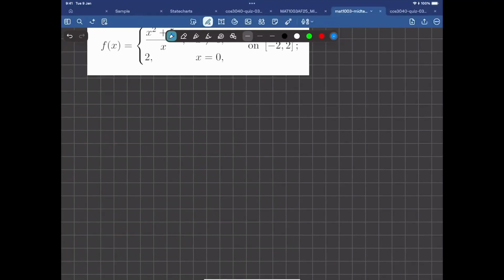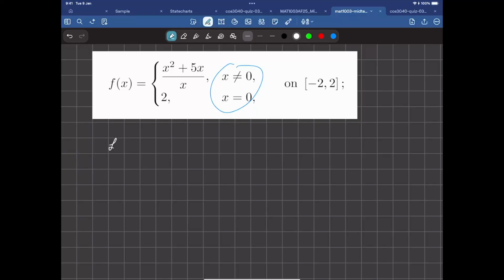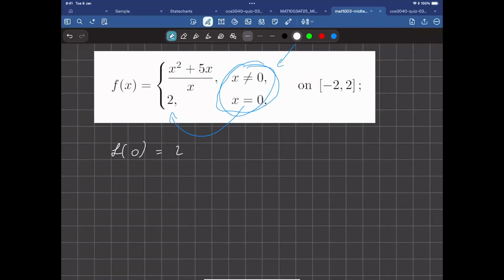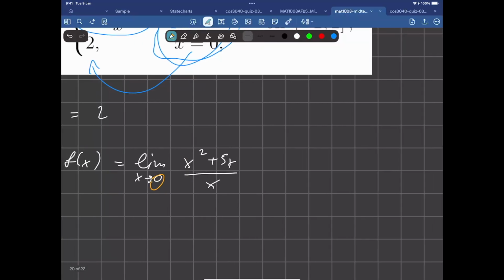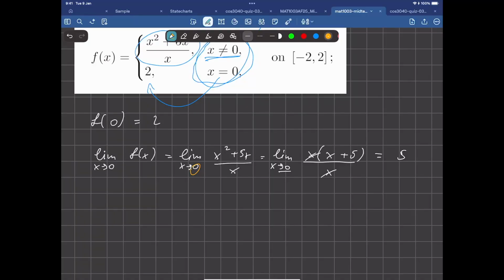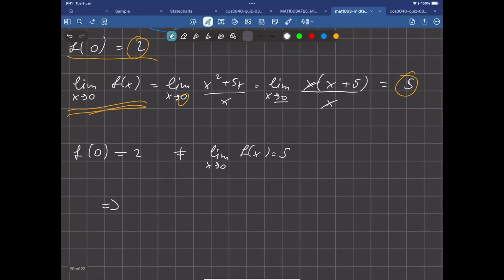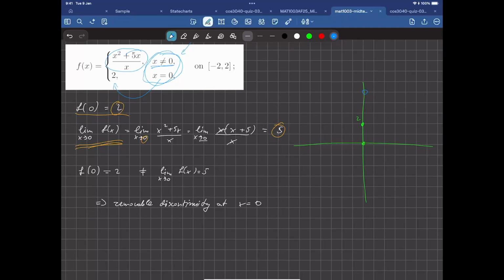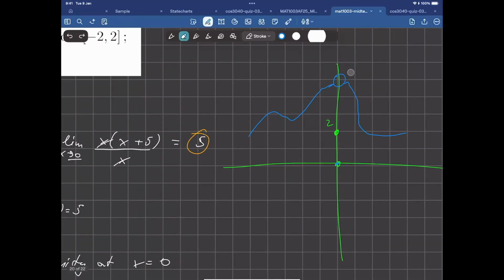Calculus I – Sample Midterm – Problem 6a4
Hey guys! Here's an explanation of problem 6a4 from the sample midterm in Calc 1. If you have any questions, don't hesitate to reach out and I'd be glad to help!